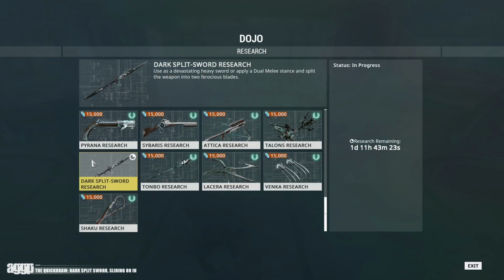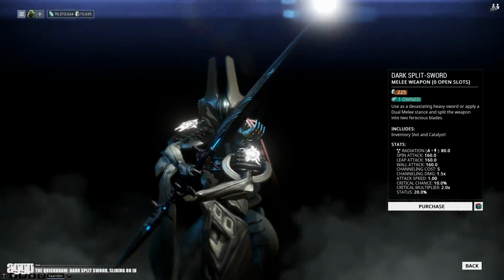Warframe: Dark Split-Sword, Sliding On In [thequickdraw]